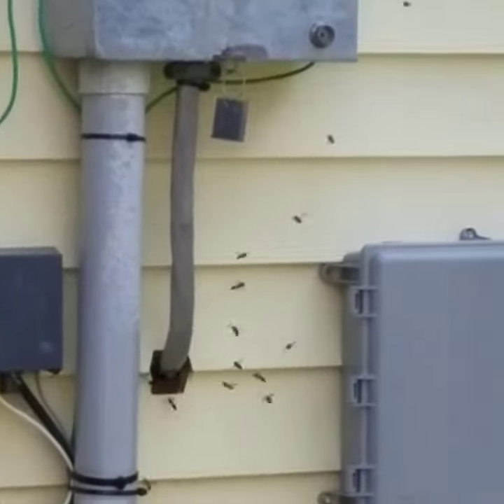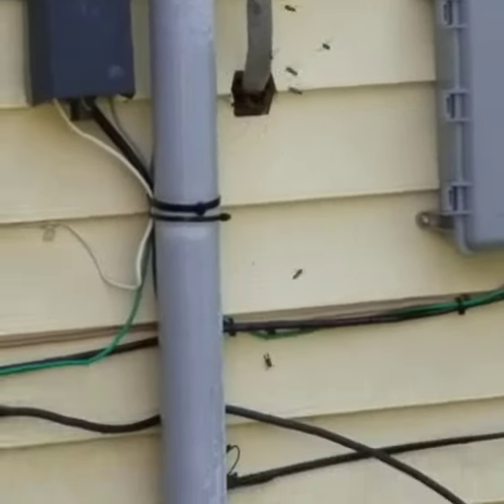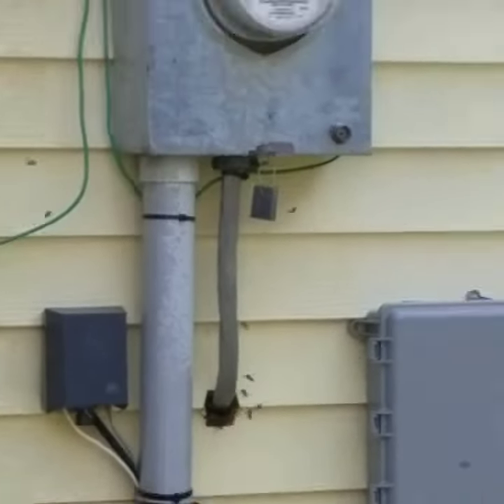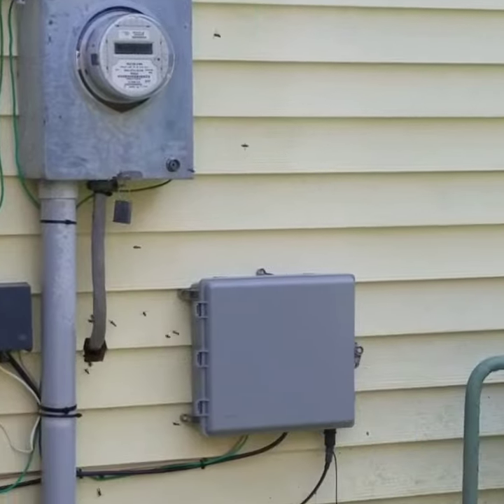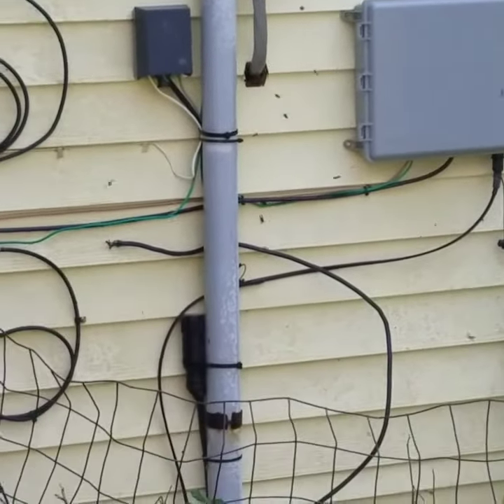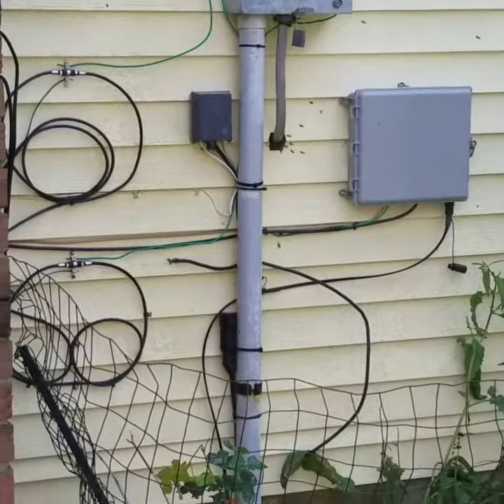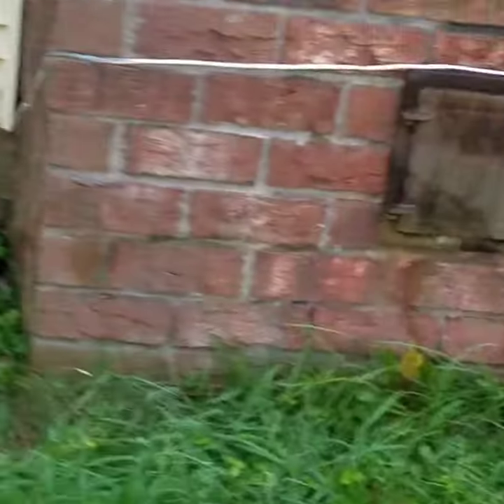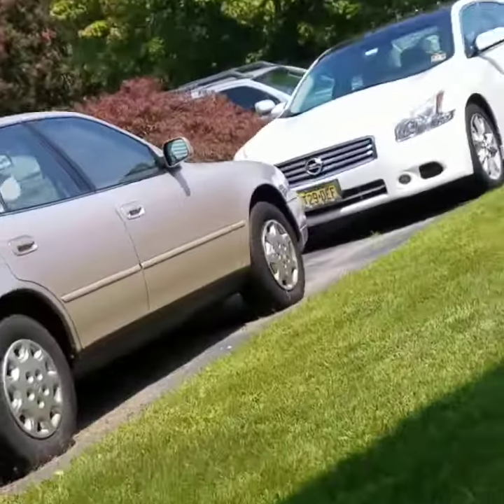Hornet and Carpenter Bee Infestation Removal Hamilton | Montgomery NJ 732 698 8387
Hornet Control Hamilton NJ - Carpenter Bee Treatment Montgomery NJ - Wasp treatment Hamilton NJ - Yellow Jacket Control Montgomery NJ

Carpenter Bee - Wasp Treamtnet Hamilton and Montgomery New Jersey 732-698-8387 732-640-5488